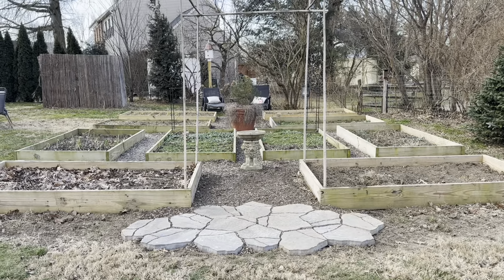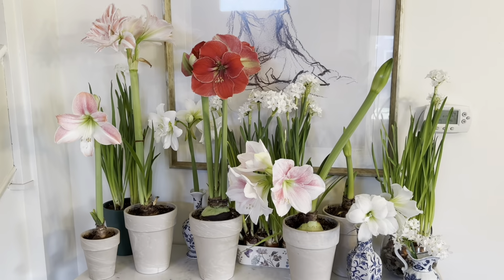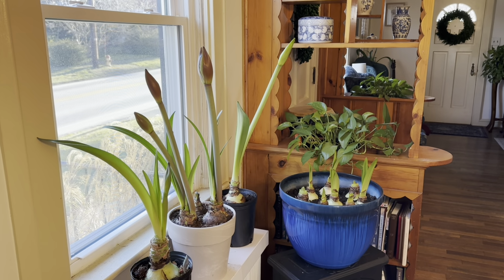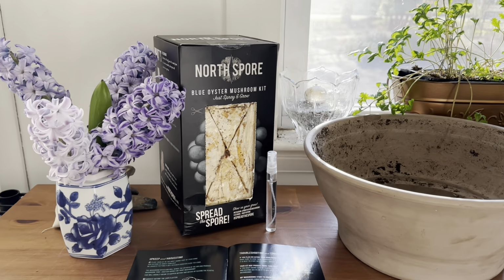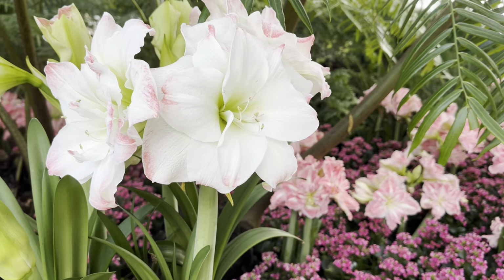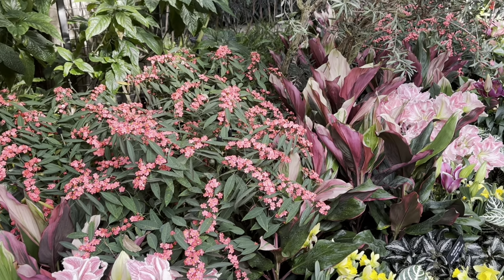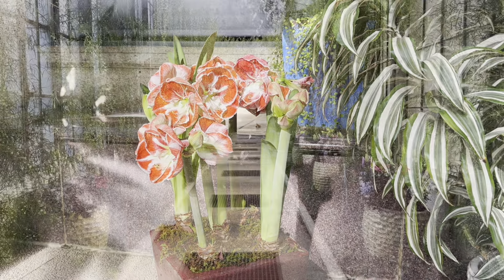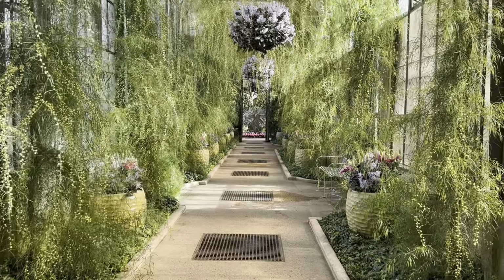Flagstone Deck Progress, Amazing Amaryllis Tour, Acacia Passage in Bloom, Growing Mushrooms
I made some progress on the flagstone deck when the weather was warmer this week. I'm trying to grow mushrooms from a kit I purchased on amazon

Longwood Garden's acacia passage is in full bloom. We'll look at tons of amaryllis in bloom while we take a garden tour.